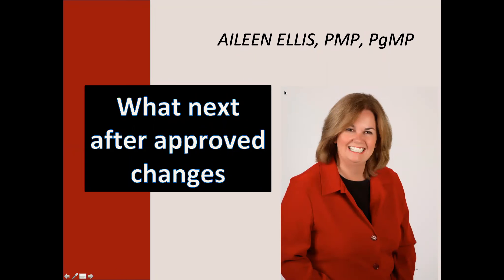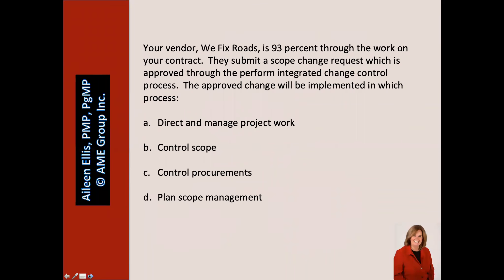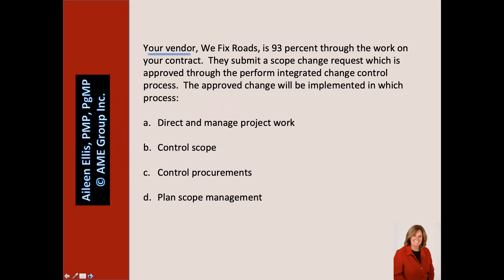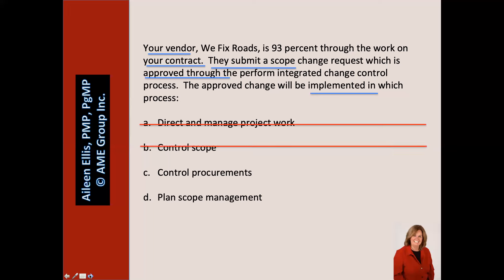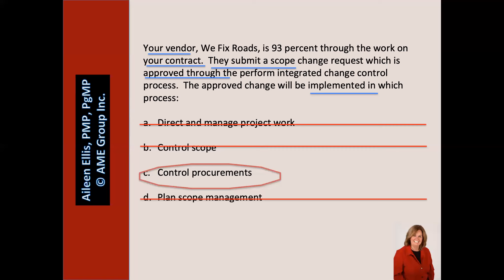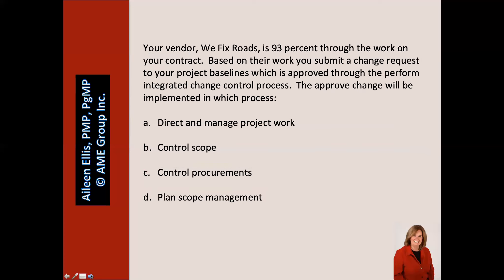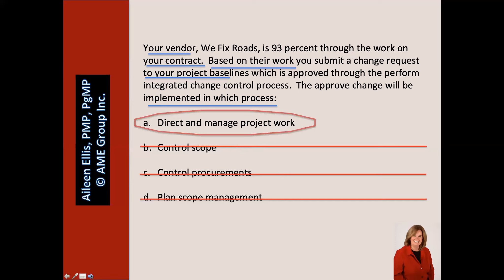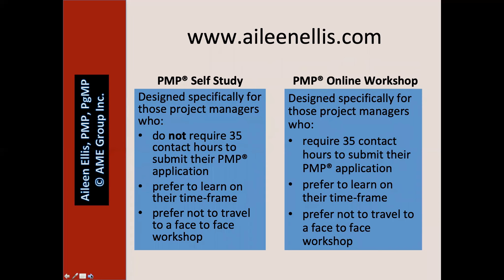PMP Exam Prep - What next after change approved with Aileen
In this video, Aileen reviews two PMP Exam Prep Questions related to what do do next after a requested change is approved.    Be careful on the PMP® Exam as these questions have different answers because of the scenarios presented.  It is typical to see many questions on change management on the  PMP Exam.

To join Aileen's email list and receive access to other free videos please go

Aileen Ellis, PgMP®, PMP®, is an expert on project management. She is the owner and proudly the only instructor for AME Group Inc., a Registered Education Provider (REP) through the Project Management Institute (PMI). She personally instructs project managers to gain the confidence and knowledge to pass the PMP® Exam and the CAPM® Exam. She has helped more than 10,000 professionals obtain their PMP® certification and over 1,000 professionals obtain there CAPM® certification. Working with thousands of students from dozens of countries, Ms. Ellis has gained a thorough understanding of the ins and outs of A Guide to the Project management Body of Knowledge (PMBOK® Guide), the exam content, and proven test-taking strategies.

Want to hire Aileen to help you pass the PMP® Exam?
Aileen runs live face to face workshops as well as provides online coaching for very motivated individuals.